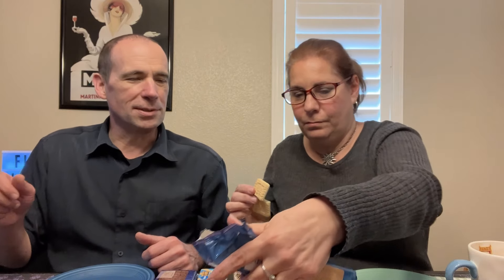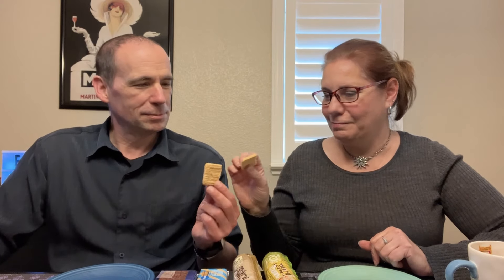Fox's and Store Brand Biscuits from the UK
Our viewer Richard has sent us a wide variety of biscuits. In this video we taste a sampling of Fox's biscuits, including the limited edition apple crumble flavor, and store brand biscuits from Tesco, Waitrose and Sainsbury's.

USA